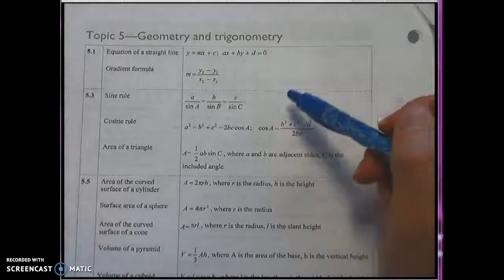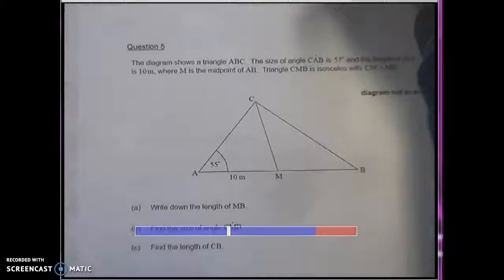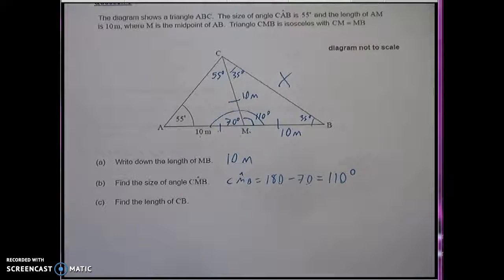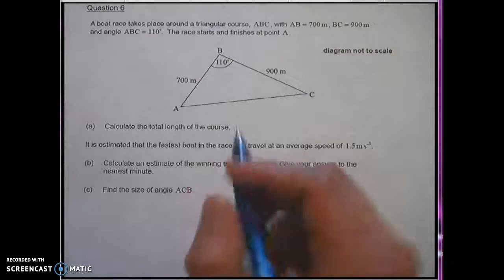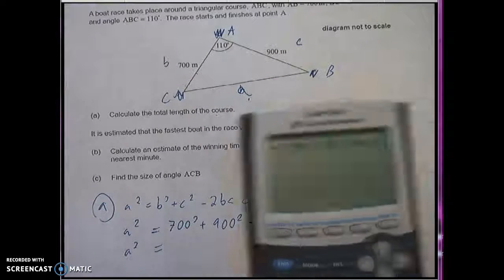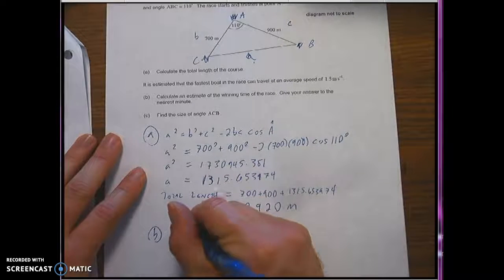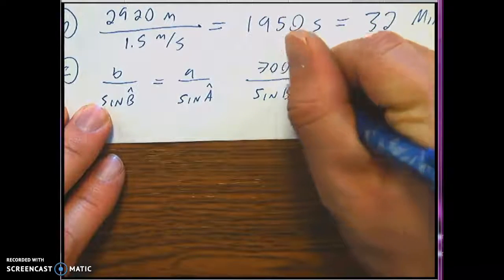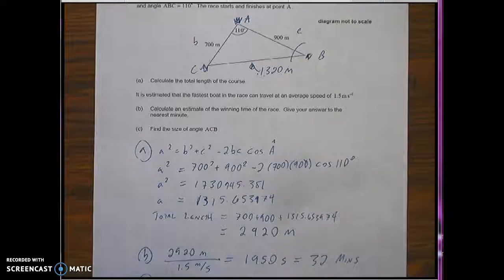SPHS IB MSSL: SIne and Cosine Rule Continued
This video covers IB Subtopic 5.3.